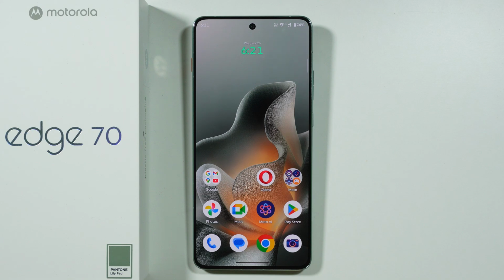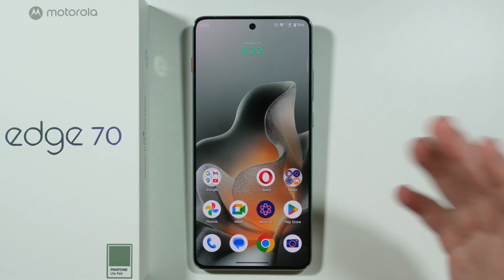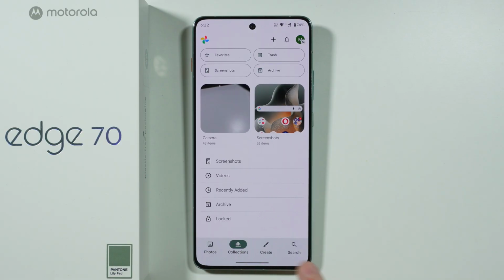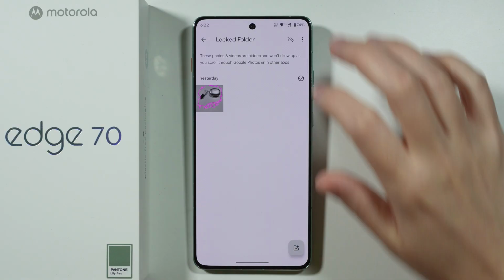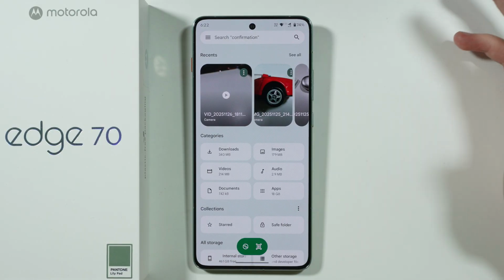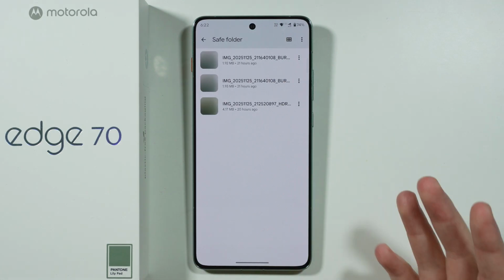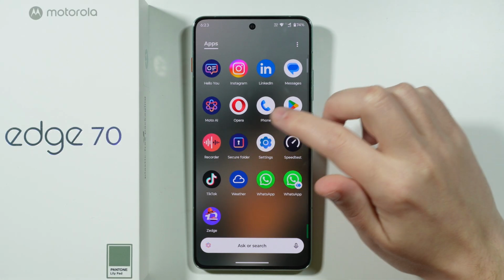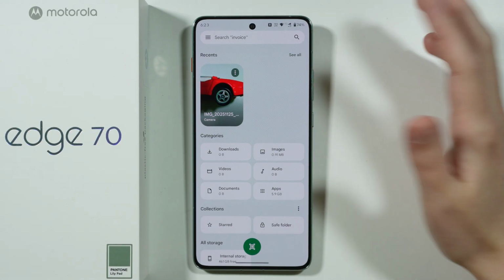Motorola Edge 70: How to Find Hidden Photos & Videos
In this video, I'll show you how to find hidden photos and videos on your Motorola Edge 70 easily. This method helps you access private files hidden within your gallery or file manager, ensuring you can manage all your data securely. Follow these steps in this quick Motorola Edge 70 settings tutorial to learn how to locate and unhide your sensitive media.